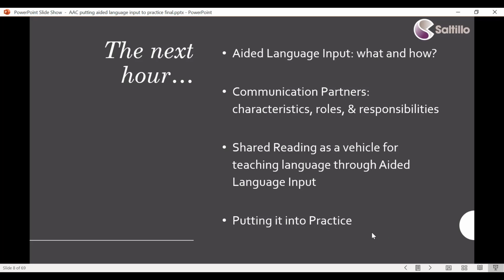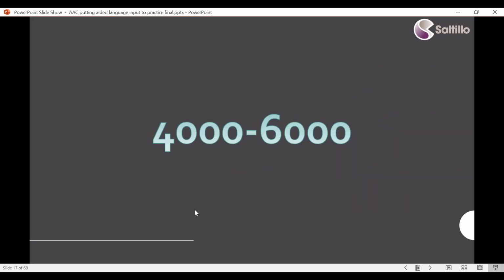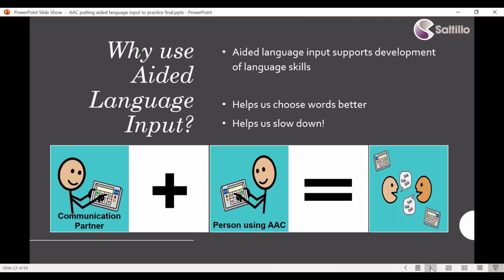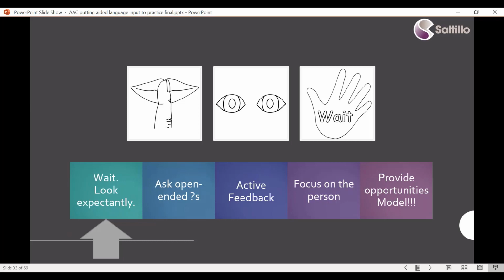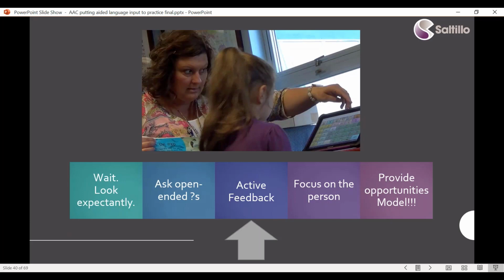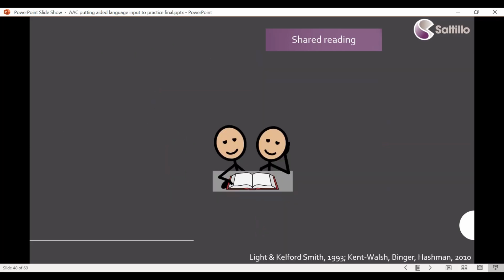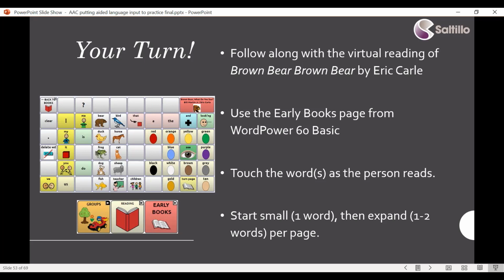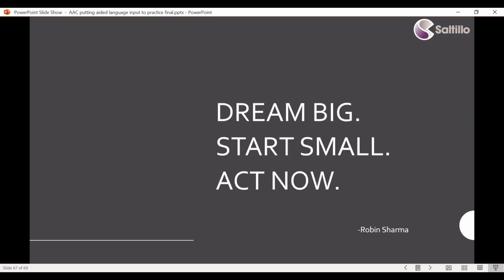AAC: Putting Aided Language Input into Practice - May 2020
Communication is a two-way process. As such, the successful implementation of an AAC device depends as much on the skills of the person using AAC as it does on those of the communication partners. This session provides an overview of the characteristics, roles, and responsibilities of communication partners working with people who use AAC, with a focus on aided language input. Aided language input is a strategy in which the communication partner uses AAC to teach AAC. Shared reading is discussed as a vehicle for learning to use aided language input to support device implementation and facilitate language learning. You will have the opportunity to put it to practice through a hands-on activity.